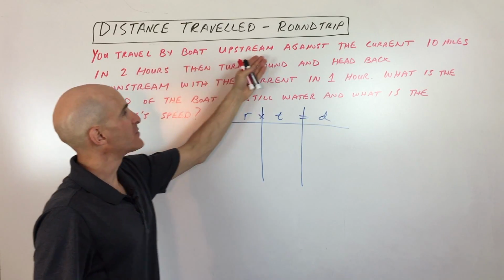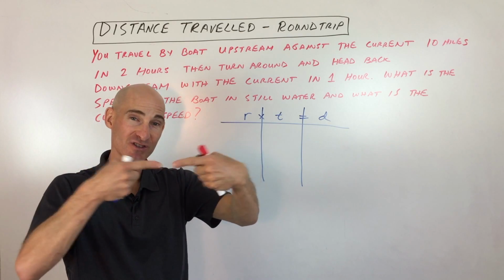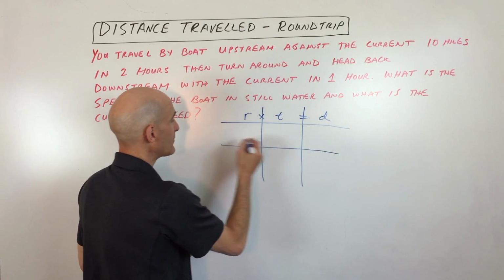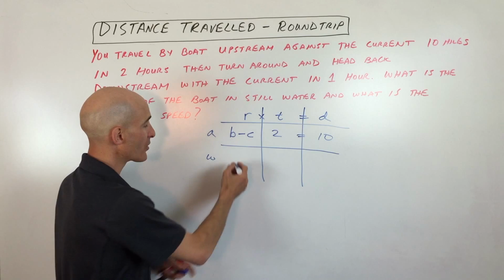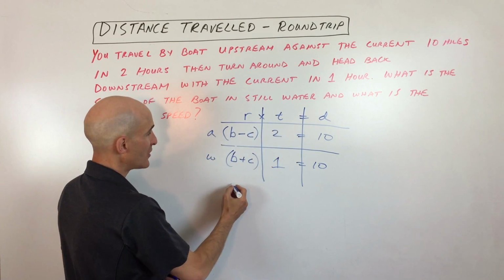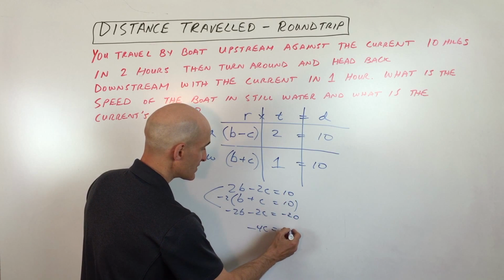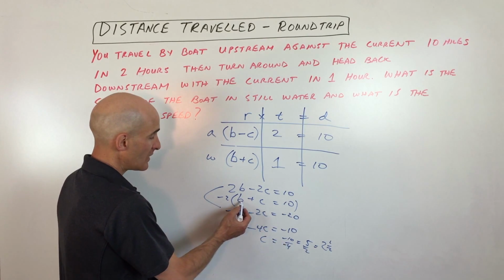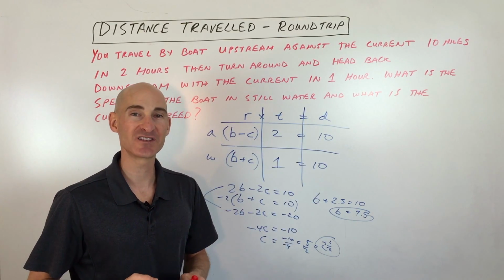Distance Traveled - Roundtrip (System of Equations Word Problem)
Master distance traveled word problems involving round trips with currents in this essential math tutorial from Mario's Math Tutoring! This video is the third in a series, focusing specifically on scenarios where you travel in one direction and return to your starting point, like a boat going upstream and downstream.

Learn the critical concepts of how current affects boat speed (slowing you down against it, speeding you up with it) and how to set up and solve these common algebra problems. We'll use the distance = rate × time formula and a helpful chart to organize information, leading to a system of two equations. Follow along with a detailed example to calculate the speed of the boat in still water and the current's speed. Boost your problem-solving skills and ace your math class!

Timestamps:

0:00 Introduction to Round Trip Distance Problems with Current
0:20 Understanding the Impact of Current (Against vs. With)
0:45 The Distance = Rate × Time Formula
1:00 Setting Up the Problem with a Chart (Against Current)
1:30 Setting Up the Problem with a Chart (With Current)
1:50 Creating a System of Equations
2:15 Solving the System Using Elimination Method
2:45 Calculating the Current Speed
3:05 Calculating the Boat Speed in Still Water
3:25 Summary and Key Takeaways